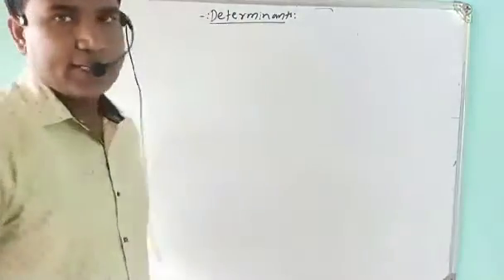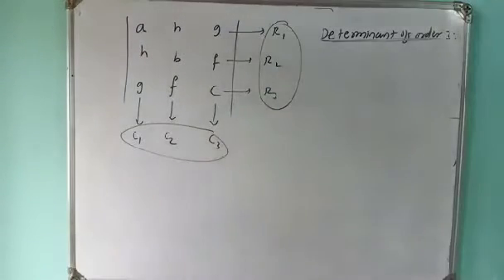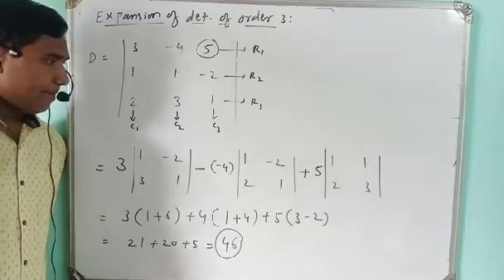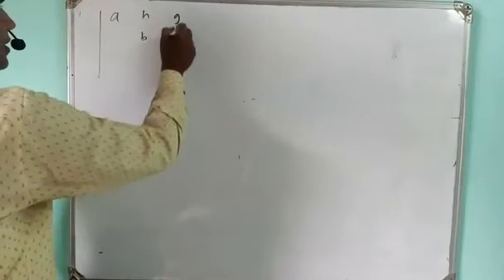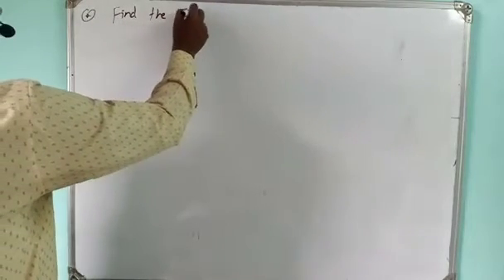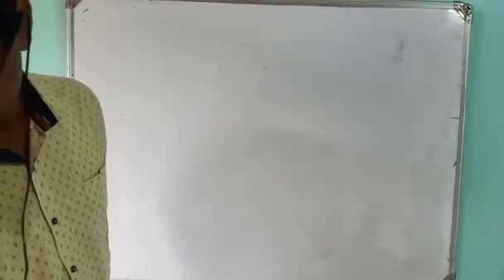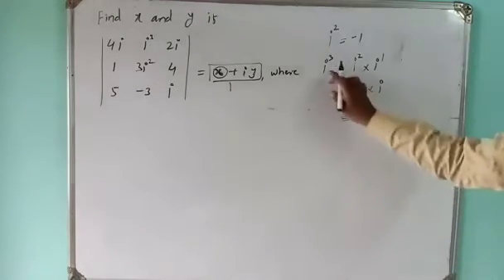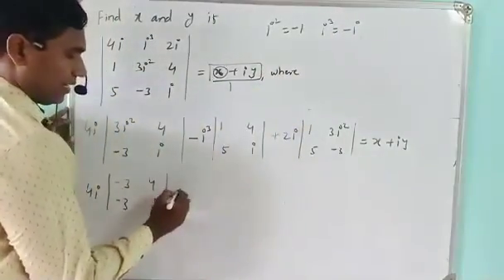Determinant ( online lecture recording)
By khansir